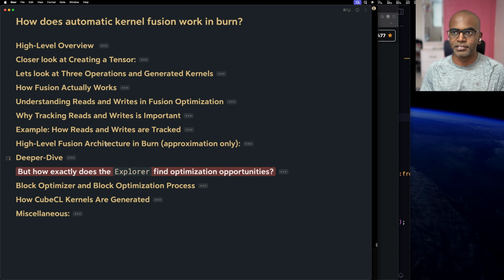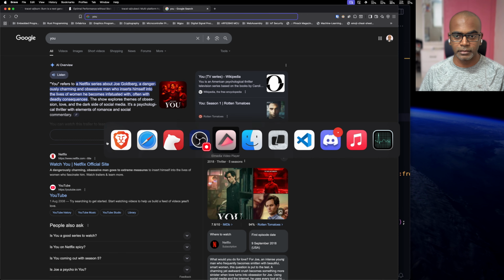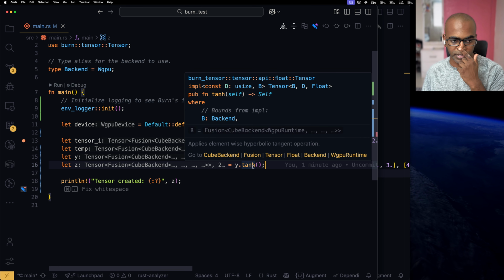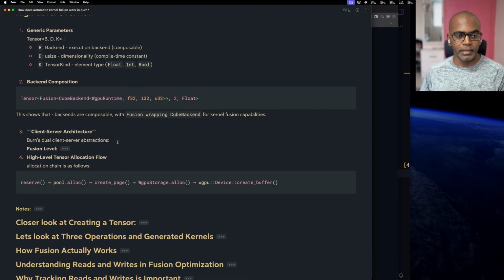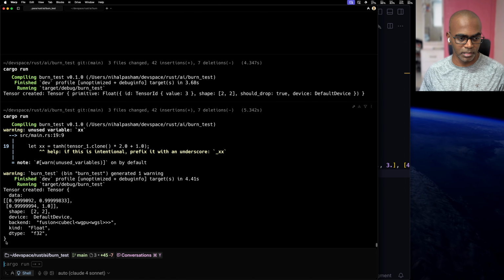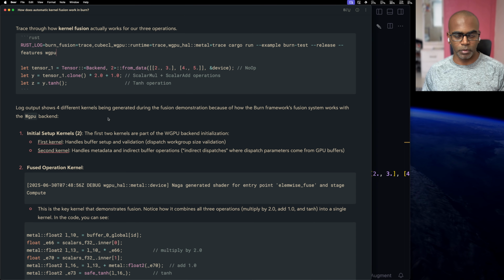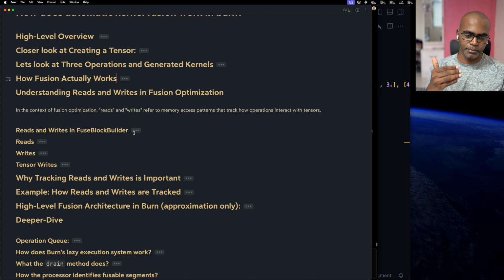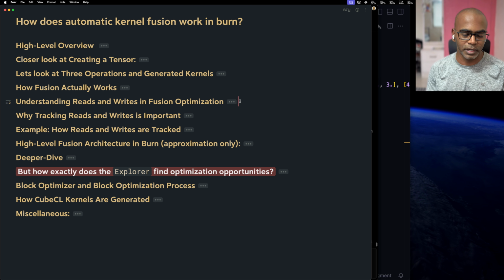🔥 Burning GPUs: How Burn Fuses Tensor Ops on the GPU ⚡ - Part 1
In this video, we explore how the Burn deep learning framework handles Automatic Kernel Fusion (AKF) to speed up tensor computations on the GPU! 🧠⚙️ If you’re curious about Burn, GPU efficiency, or just want to see some kernel code in action. 🍳💨 - this will probably help.

🧵 Chapters:

00:00:00 – Intro + What is AKF? 🎬
00:01:50 – Quick CubeCL refresher 🧊
00:07:43 – Burn Framework: what makes it interesting 🔥
00:11:05 – Tensors: the heart of computation 🧱
00:16:35 – Kernel fusion through a simple example ✨
00:19:50 – Diving into tensor allocation 💾
00:29:24 – Fusing 3 tensor ops ➕➕➕
00:39:47 – Live demo: Generated fused Metal kernel 🖥️⚡
00:45:23 – Key intuition: memory access patterns 🧠
00:53:53 – Wrap-up & closing notes 📦